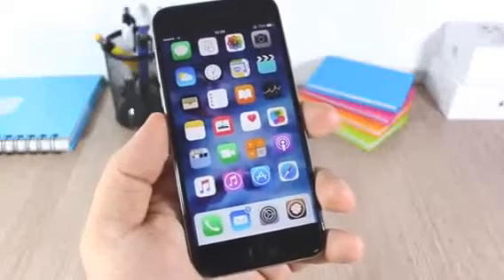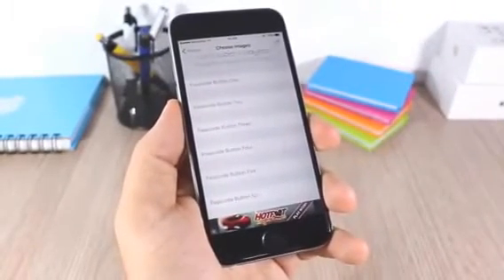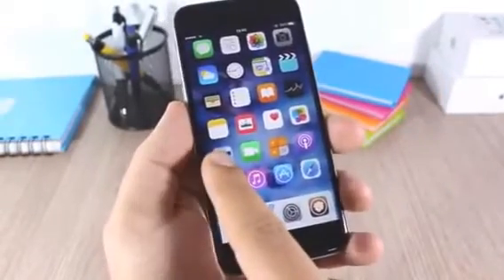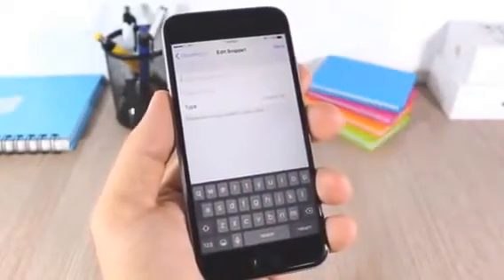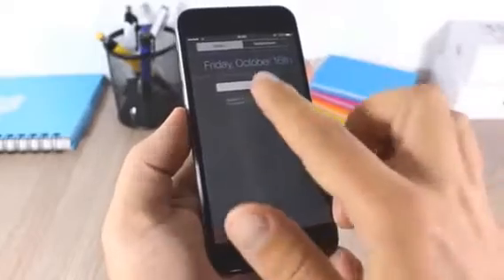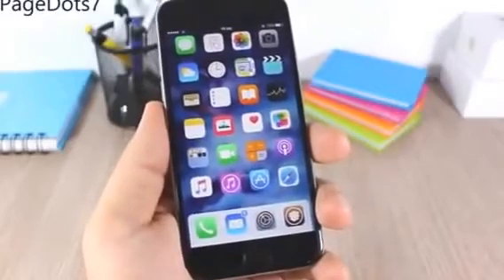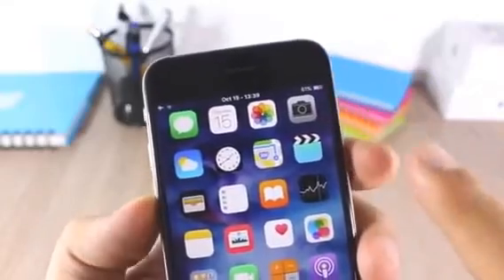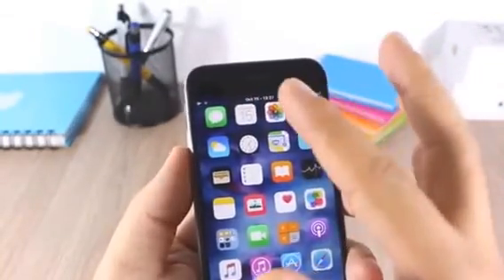Top 50 Cydia iOS 9 Tweaks 2015- Internet Coach